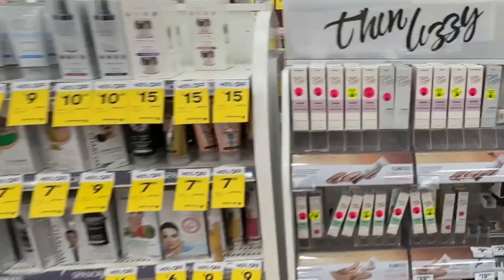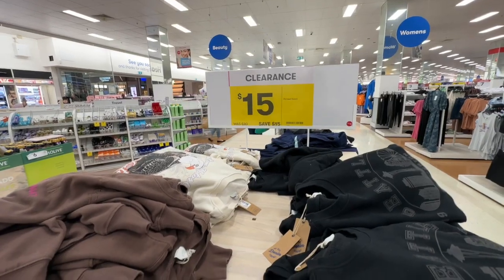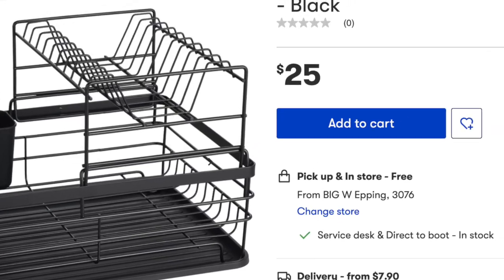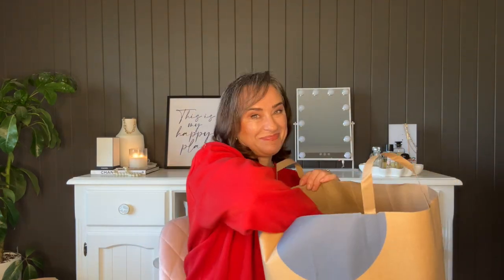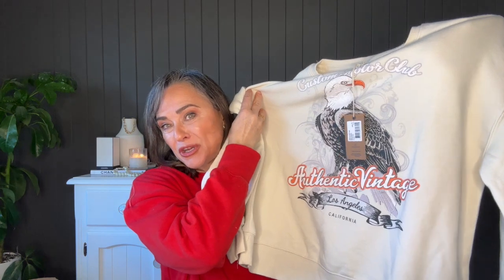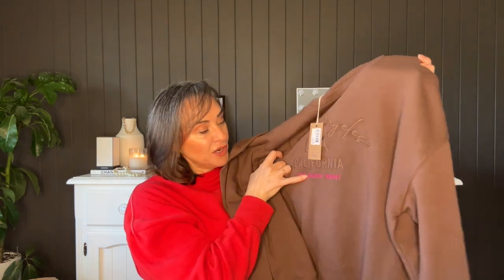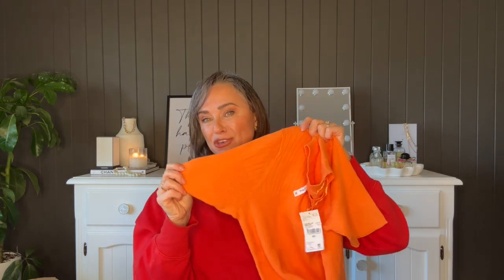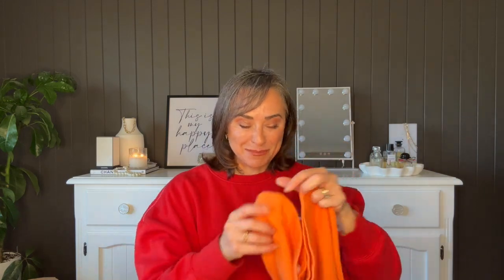BIG W HAUL - Shop with me at Big W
Let me show you what's new at Big W in BIG W HAUL - Shop with me at Big W, you will not want to miss seeing this. So many affordable and fashionable items for your home, for yourself and just because.

Chapters
00:00 Intro - What’s new at Big W PLUS Big W Haul
00:22  Shop with me at Big W - Womenswear
01:16  Bargain Finds at Big W - Sweaters Half Price
01:48 Winter Sales at Big W
02:04 Decor Bargains at Big W
02:23 Kitchen decor / Storage at Big W
02:44 Stationery at Big W
02:56 Out of Stock items / Not in store items
03:11 Big W Haul
13:17 Outro

I'm so excited to finally be able to share my latest Big W HAUL with you 💖